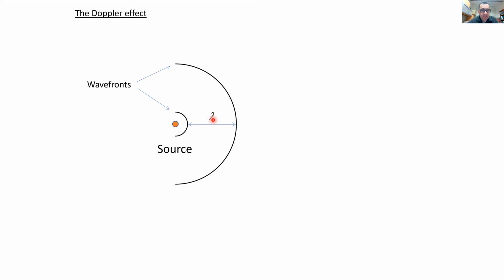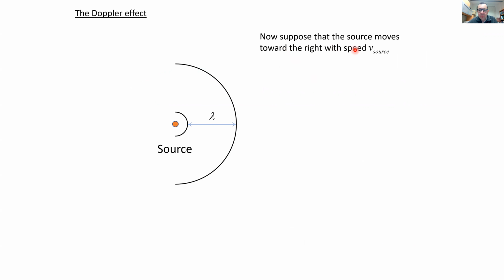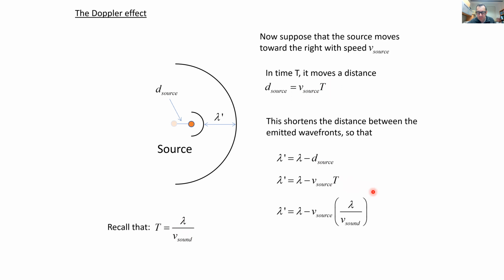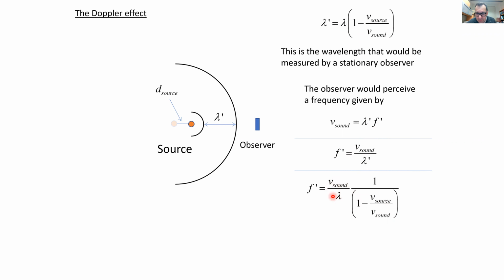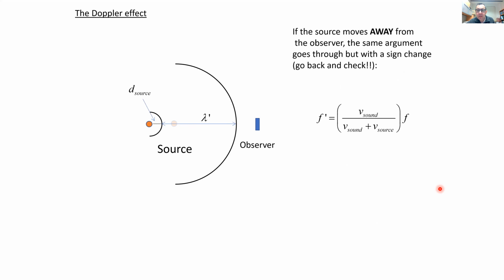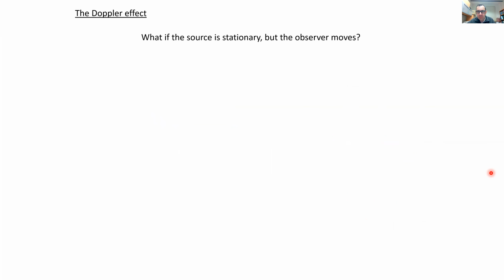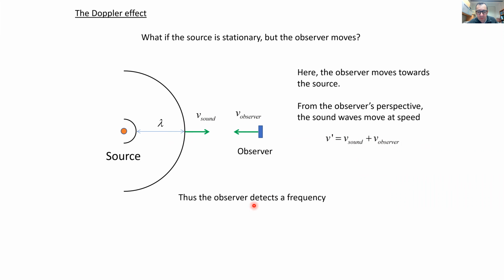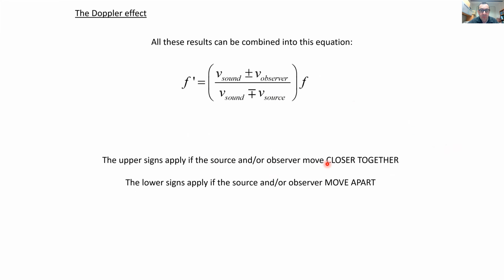Module 12 11 Derivation of the Doppler Formula optional